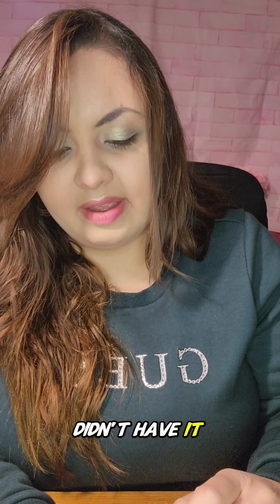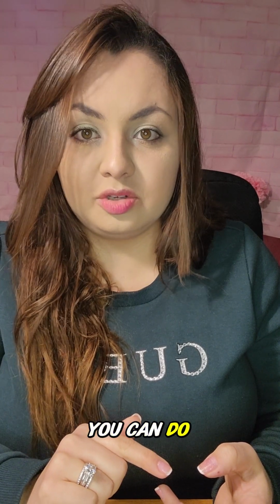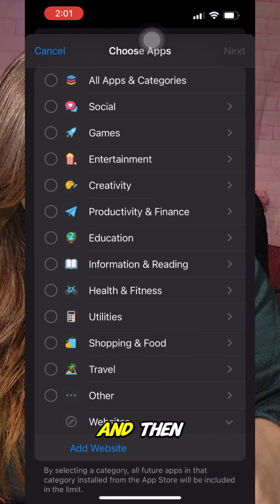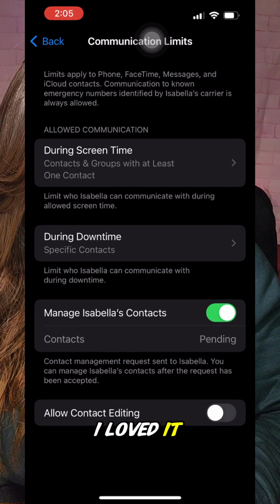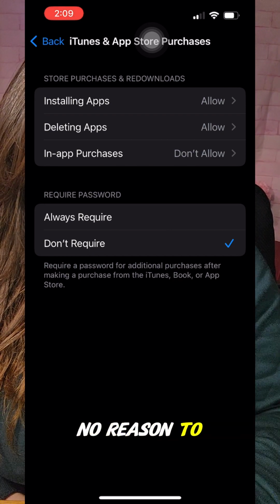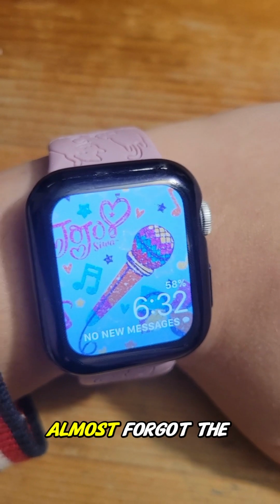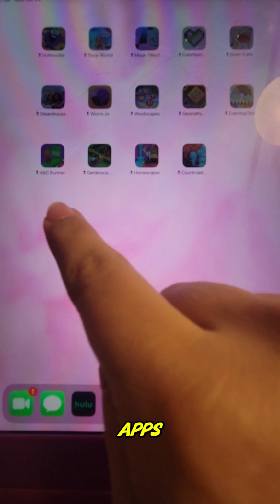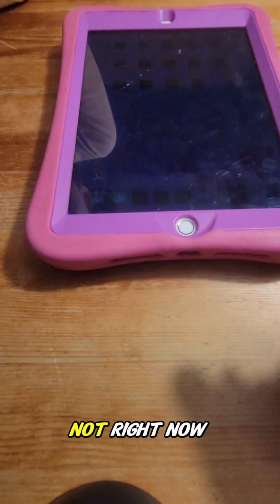Parental Control Set Up: Apple Watch (also works for iPhone & iPad)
This is a tutorial on how to set up parental controls on the SyncUp Kids Watch from T Mobile and the Apple Watch (also works for iPhone & iPad).

This is Part 2 of 2 (Part 1 is the SyncUp Kids Watch and Part 2 is the Apple Watch)